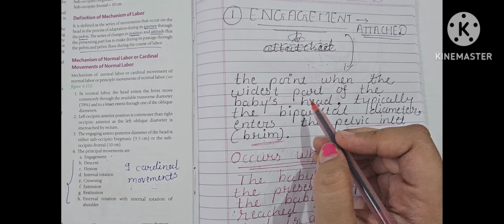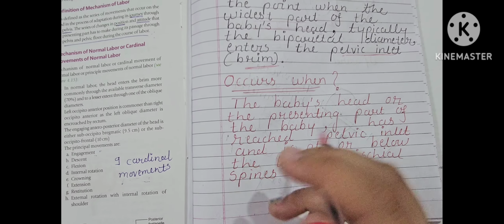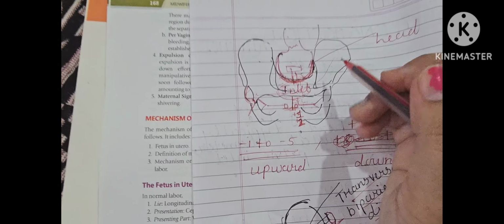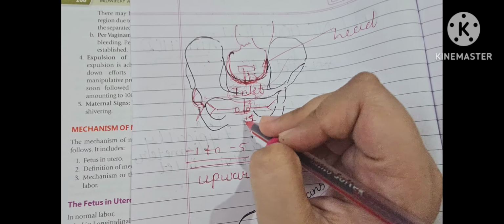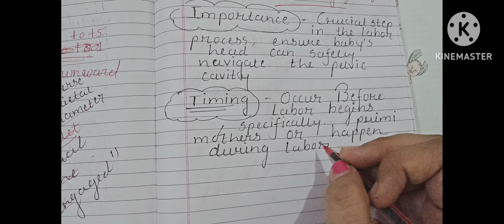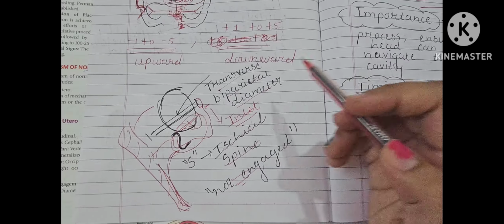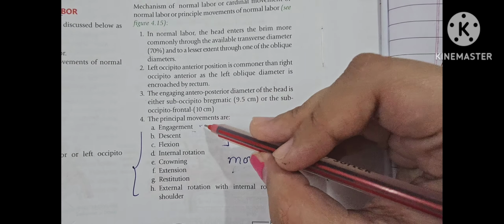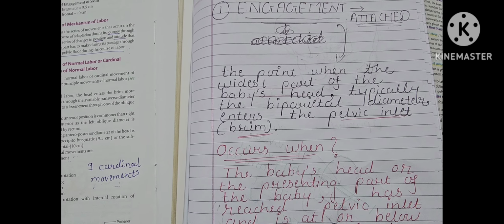Engagement in Labor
what is first mechanism of Labor?
what is Engagement?